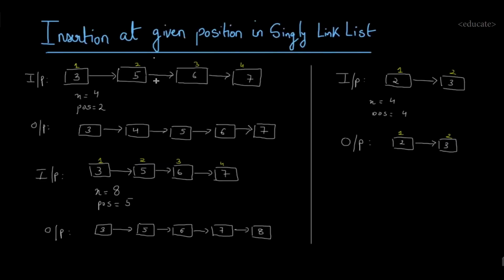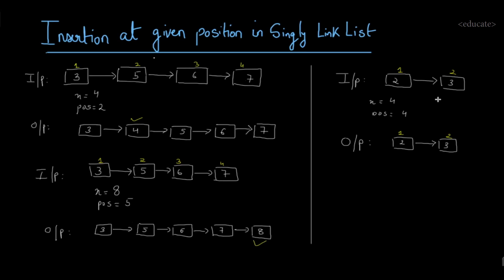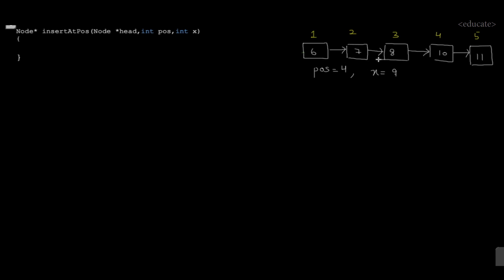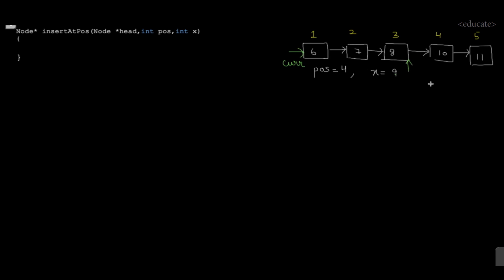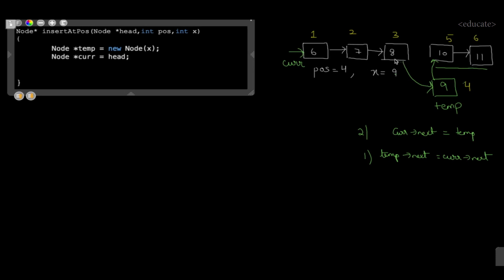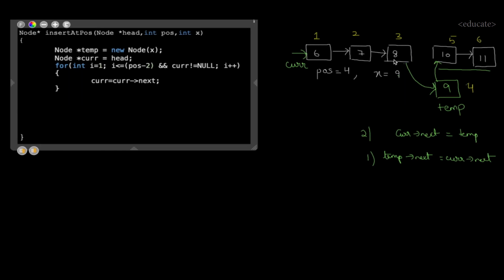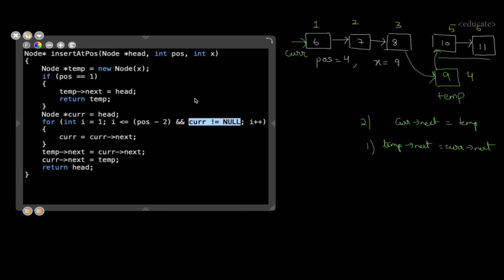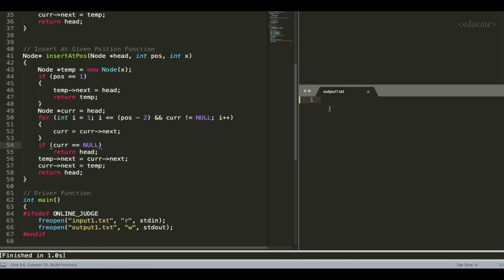Insertion at a given position in a singly linked list #6 | C++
Also, mention the topics on which you want to learn.